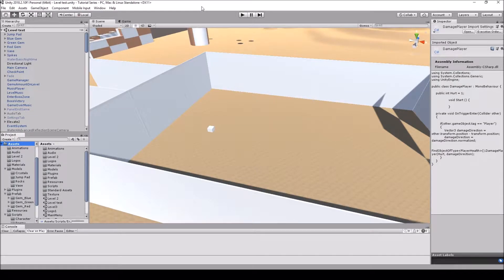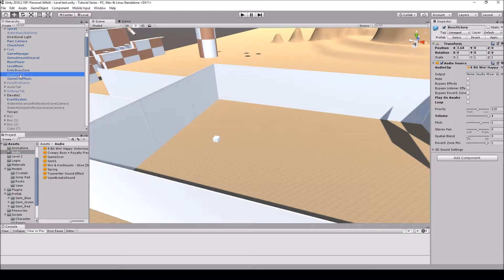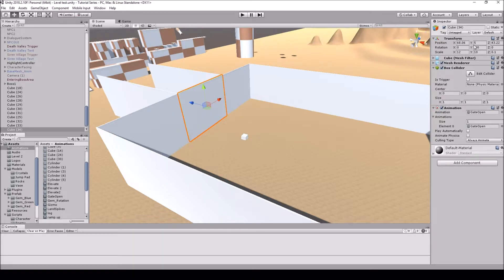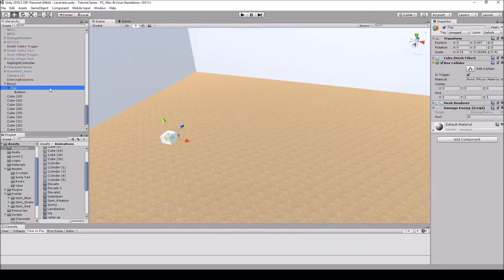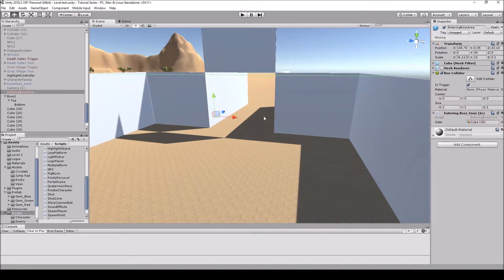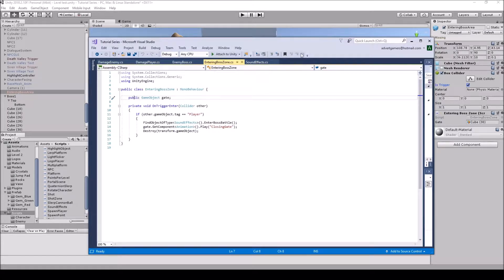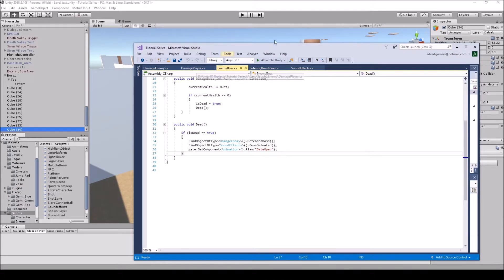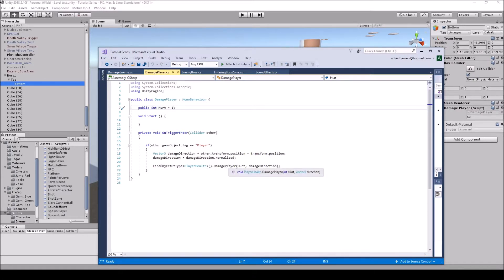[Unity3D] Changing Music When The Boss Is Defeated & Activating a Animation